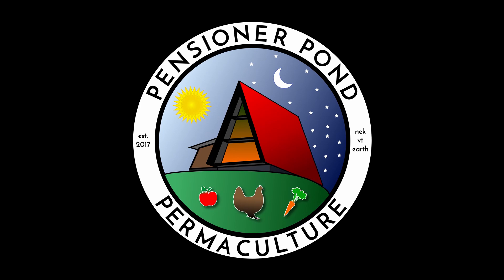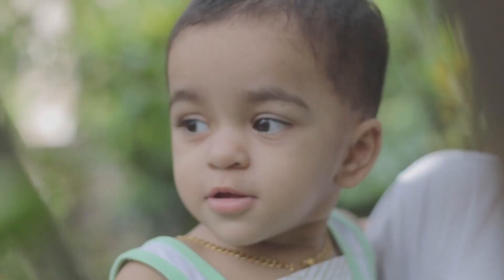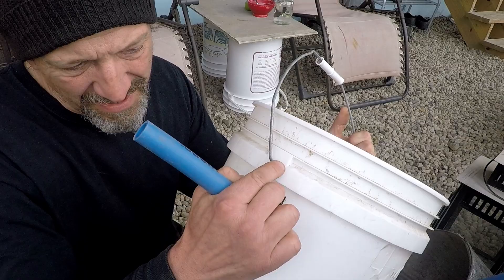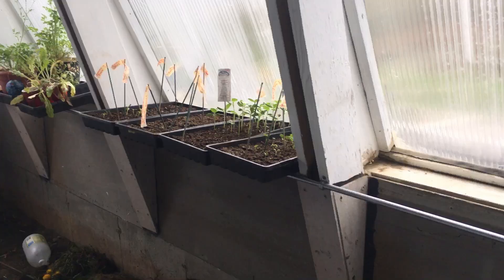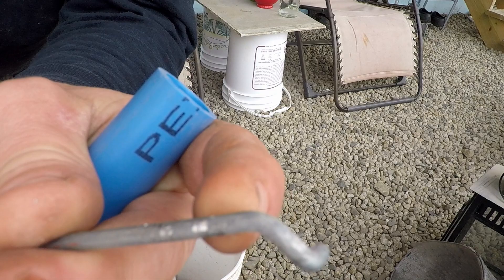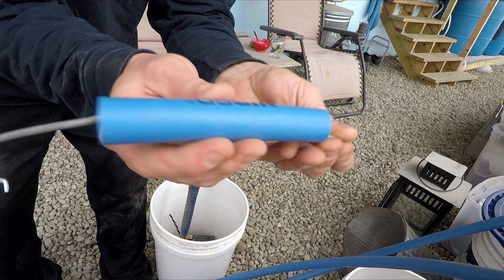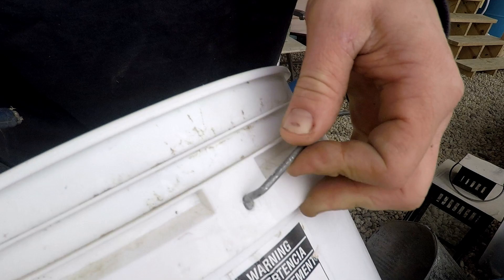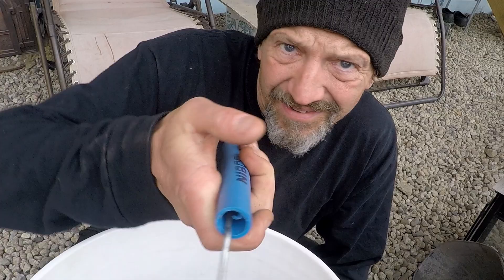5 Gallon BUCKET HANDLE Upgrade Tip | 3/4 Inch PEX Tubing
The greatest weakness with 5 gallon plastic buckets are the cheap little plastic handles too small for adult hands. Corporation saves a few pennies by sucking the value out of an adult-sized handle design leaving us with a raisin instead of a grape. The rest of the bucket design, though, is generally sufficient to carry any load. Also, the steel handle strap that hooks into opposite sides of the bucket is strong so it is worth investing in this ubiquitous and useful item and putting some of the juice back into your Homestead tools.

To upgrade your handles you will need:

 * 3/4 Pex tubing (10 foot lengths can be found at hardware store)
 * Pex cutters
 * 5 gallon buckets
 * Pliers